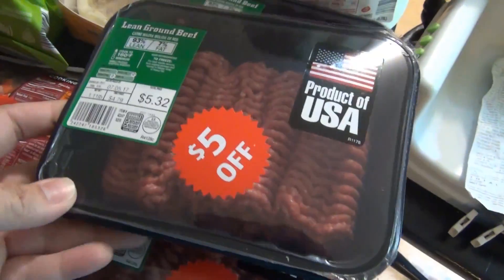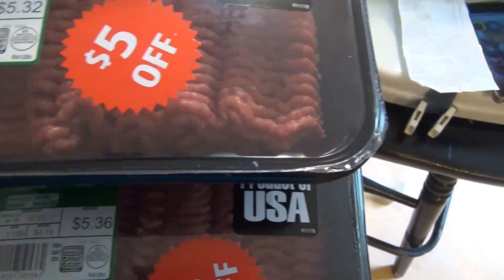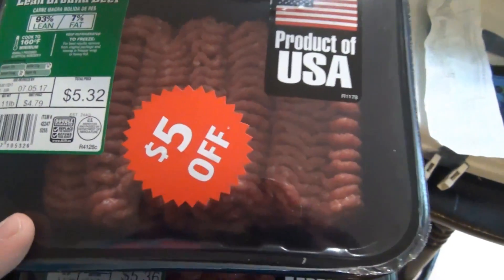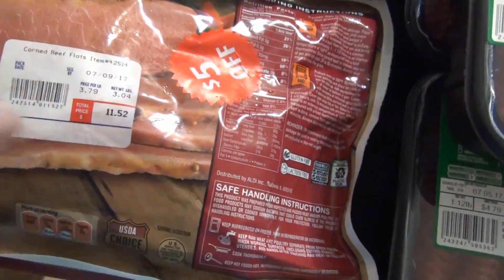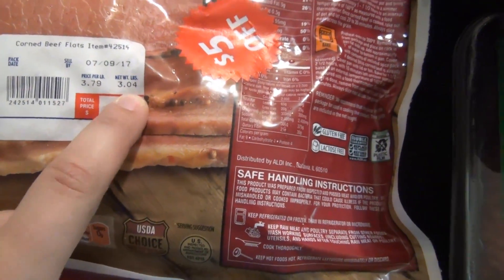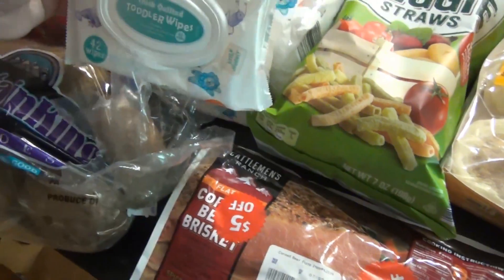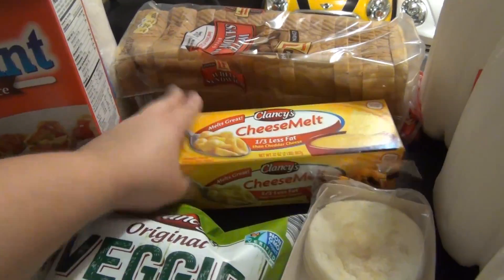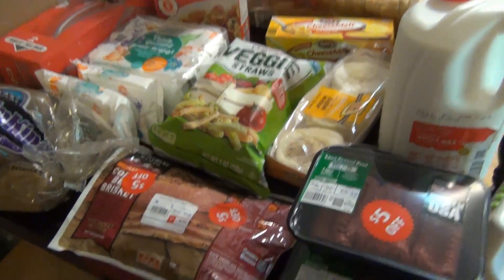Aldi Grocery Haul *Crazy deal on meat!!*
Hey guys!! I'm Taylor or Tay. Me and my husband started our channel making Thrift Hauls in 2012. It has since turned into our vlog channel. I wanted a place to make other videos of my own so that's why I created this channel. Here you'll see hauls, beauty videos, cooking videos, and anything else I can come up with.